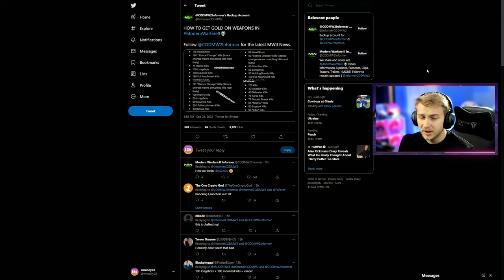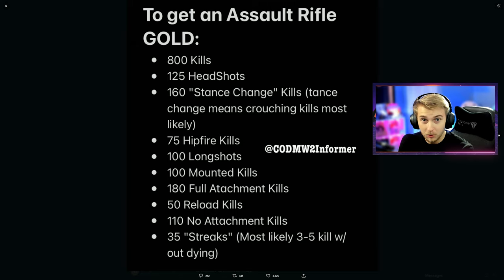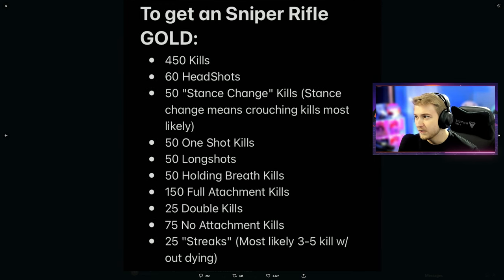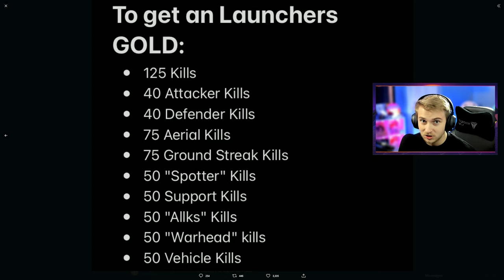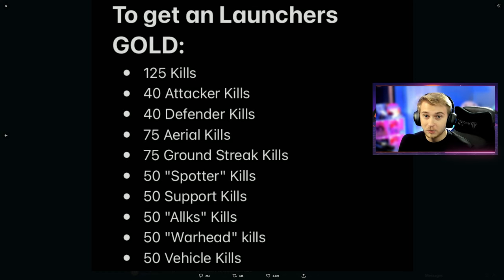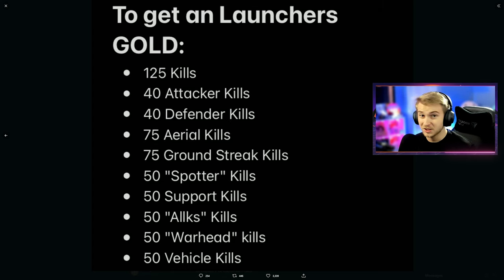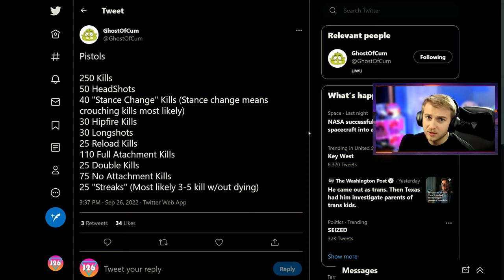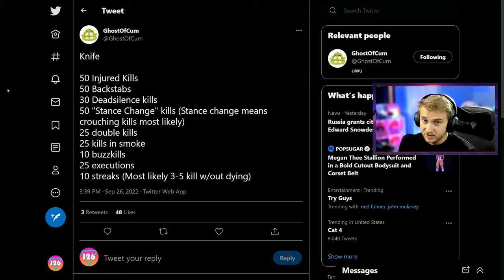MW2 Camo Challenges have LEAKED...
We look at and discuss all the leaked camo challenges for Modern Warfare 2.

✅LINKS✅
👕MERCH 👕

Main Monitor
2nd Monitor
Monitor Stand